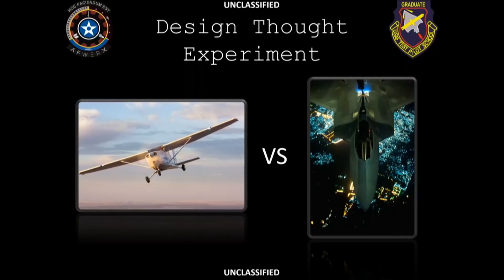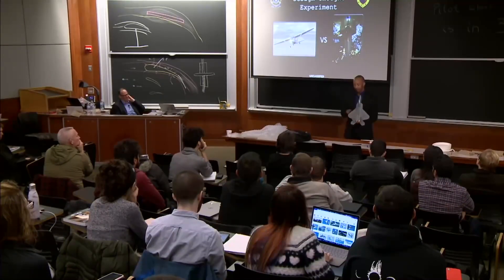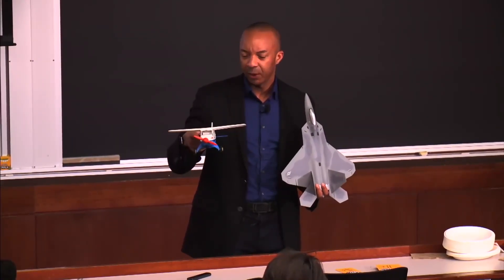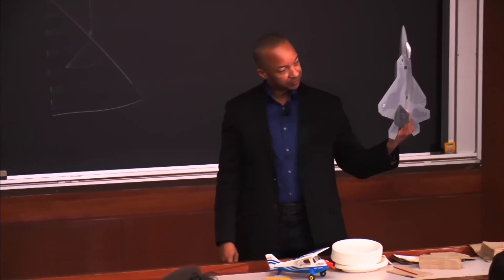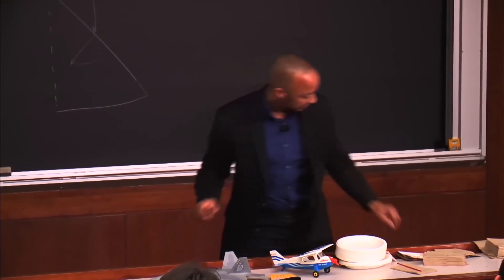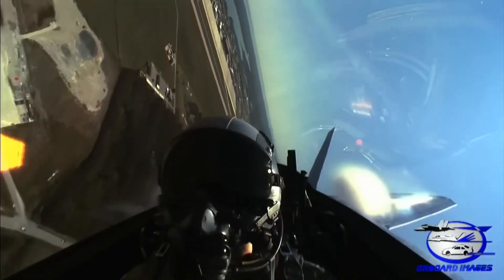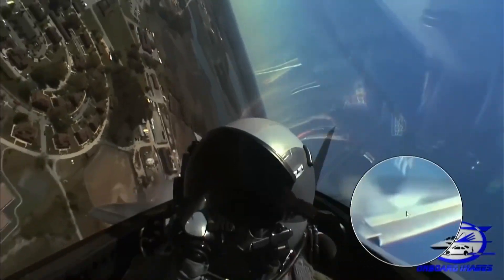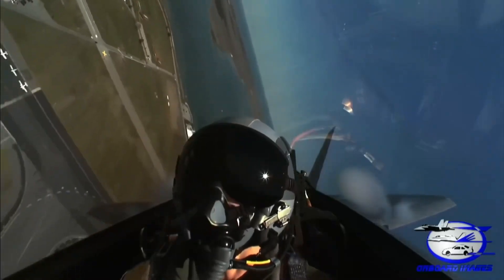F-22 Aerodynamic and Flight Characteristics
MIT 16.687 Private Pilot Ground School, IAP 2019
Instructor: Randy Gordon
 • MIT 16.687 Privat...

This lecture featured Lieutenant Colonel Randy Gordon to share experience in flying fighter jet.